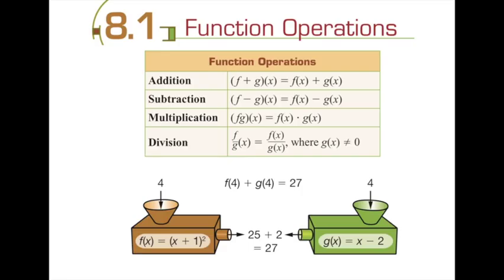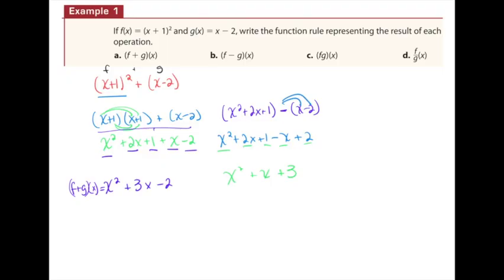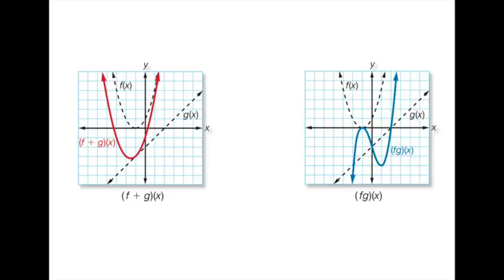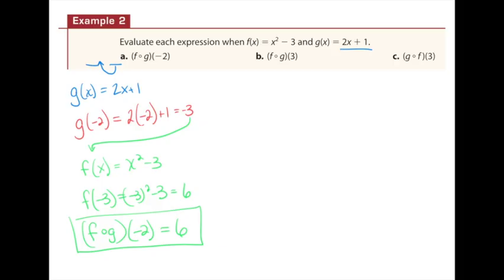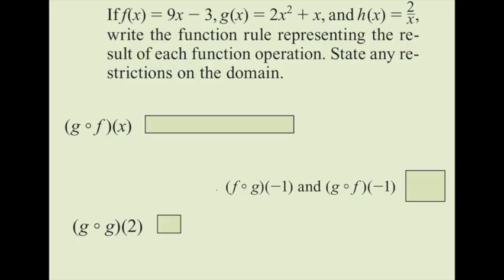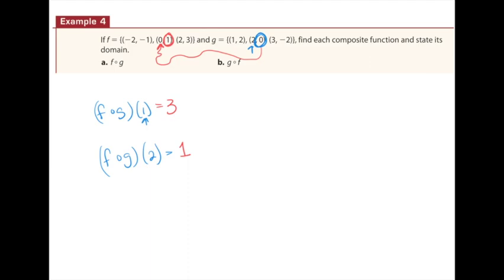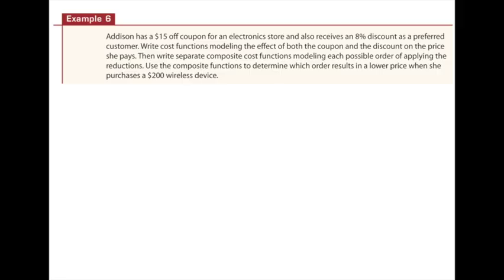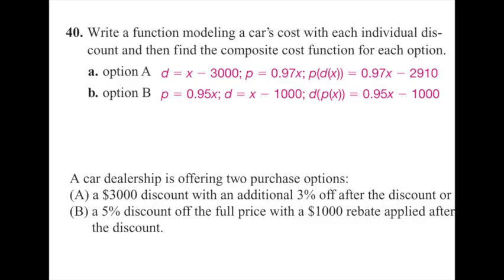Algebra 2 Function Operations